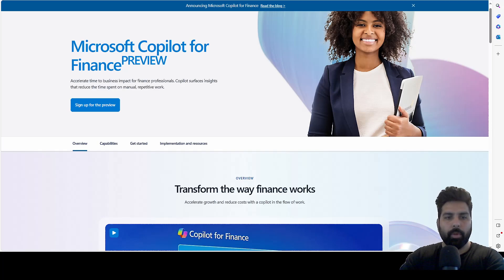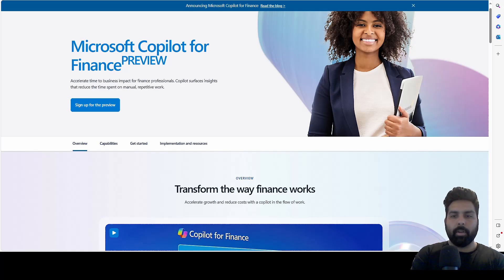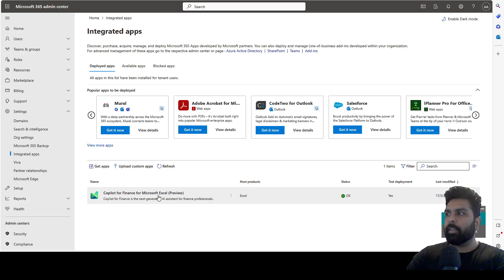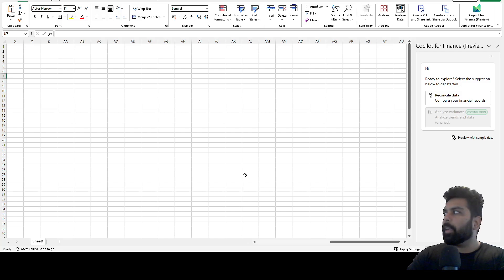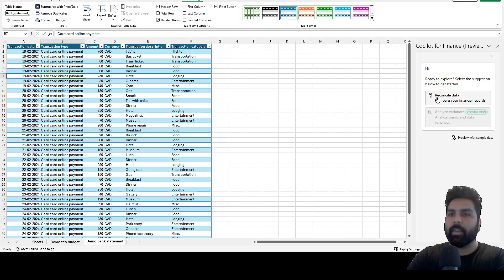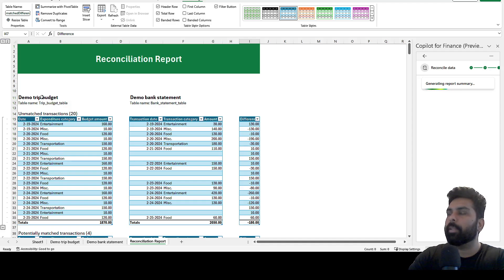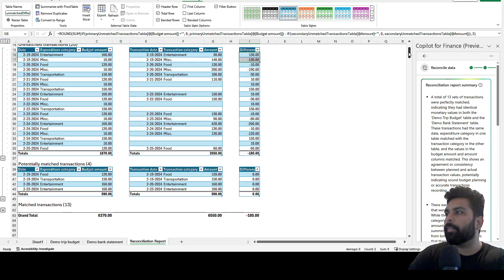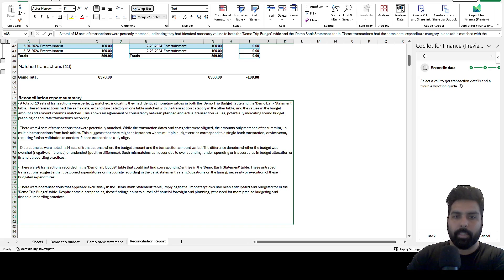Introduction to Copilot for Finance: DCAI001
While AI and Copilot are hot topics of conversation, I thought to delve into the various offerings from Microsoft and share my findings with you all. This new series will concentrate on exploring the features released by Microsoft in Copilot and AI, which can aid us in designing better solution for our customers.
Microsoft recently unveiled Copilot for Finance; a revolutionary tool designed to empower finance departments by leveraging artificial intelligence (AI) for data analysis.
Microsoft Copilot for Finance is a new Copilot experience for Microsoft 365 that unlocks AI-assisted competencies for financial professionals, right from within productivity applications they use every day.
Now available in public preview, Copilot for Finance connects to the organization’s financial systems, including Dynamics 365 and SAP, to provide role-specific workflow automation, guided actions, and recommendations in Microsoft Outlook, Excel, Microsoft Teams and other Microsoft 365 applications—helping to save time and focus on what truly matters: navigating the company to success.